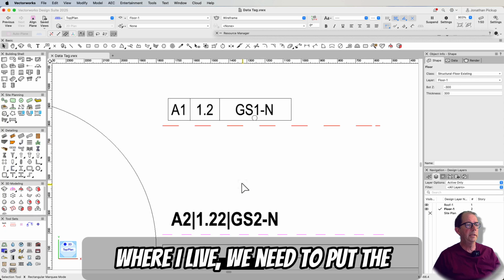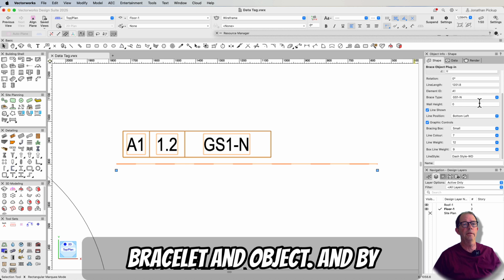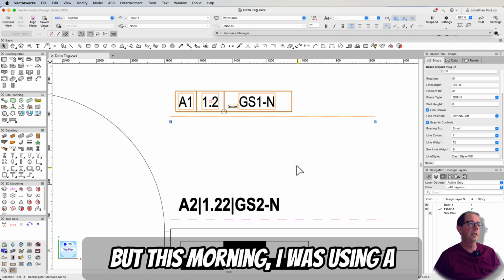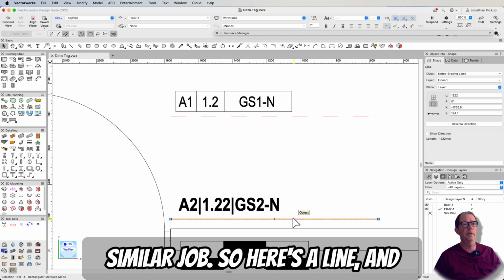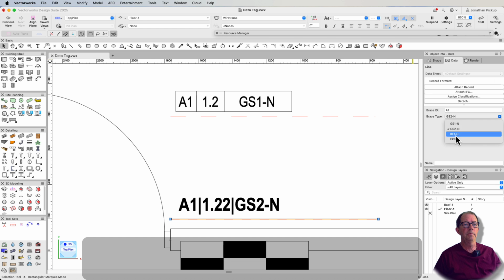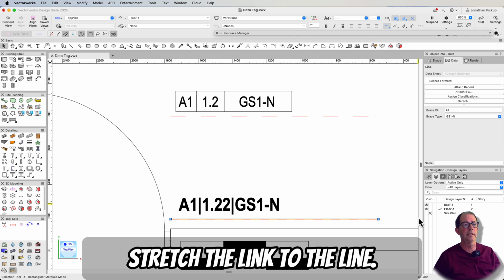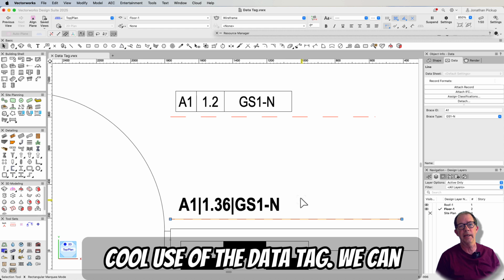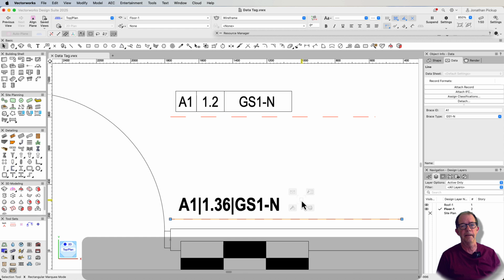Use Data Tag for Bracing